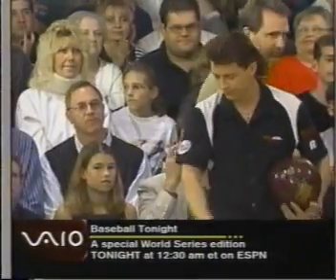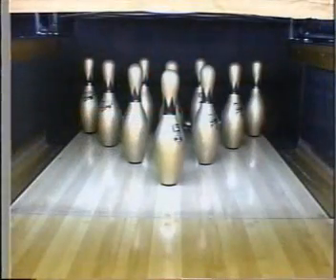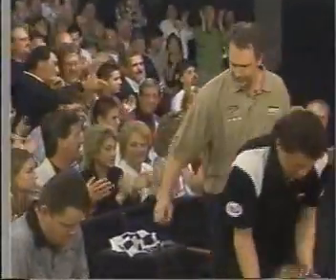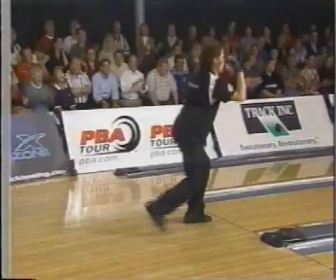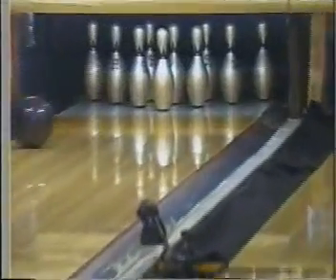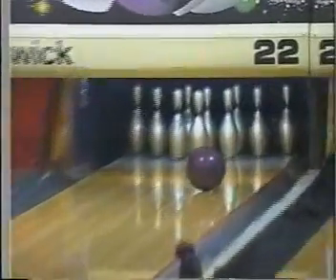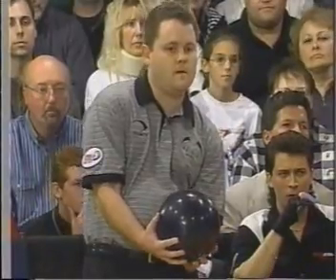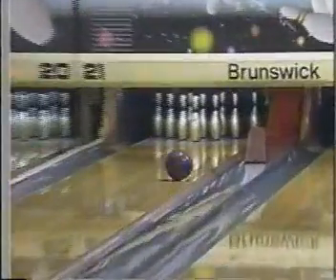2000 PBA Flagship Open: WRW Jr vs Wiseman vs Couch-2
Here's part 2 of the semifinal match.  Walter Ray Williams Jr vs Danny Wiseman vs Jason Couch.